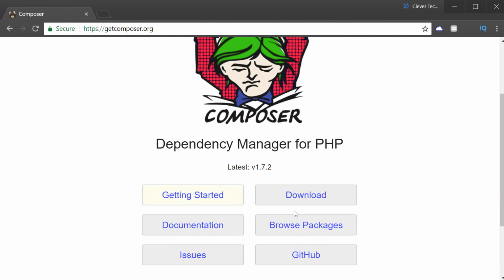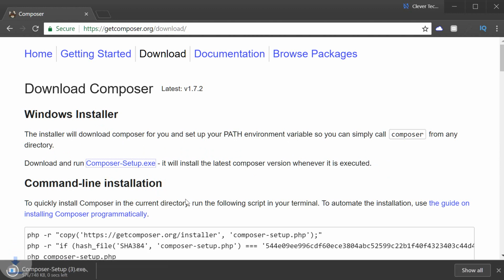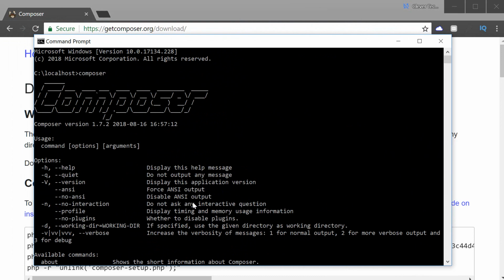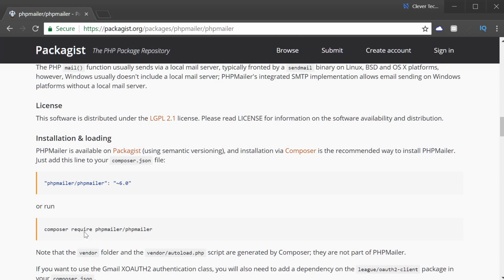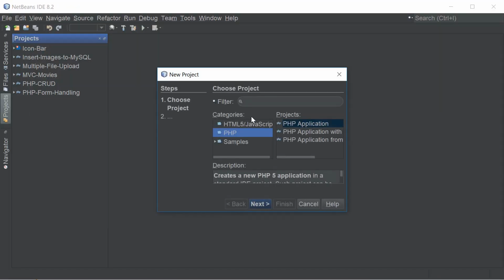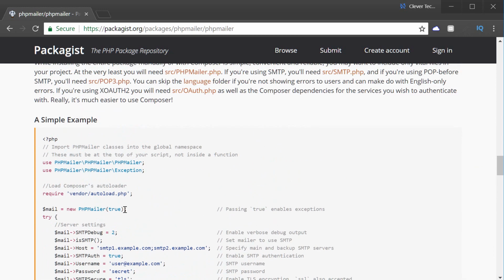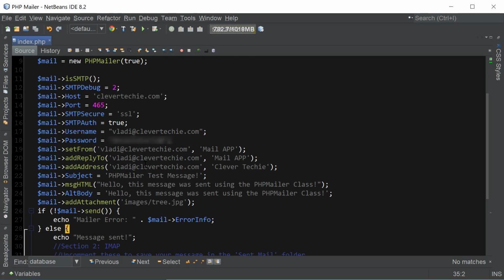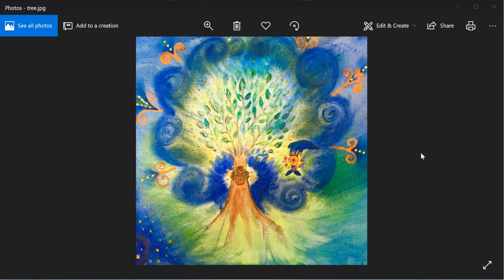How to Install Composer on Windows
UPDATE! (9/13/19) New features and improvements for Clever Techie Patreons:

1. Download full source code with detailed comments - easy to learn and understand code
2. Weekly source code file updates by Clever Techie - every time I learn new things about a topic I will add it to the source file and let you know about the update - keep up with the latest coding technologies
3. Library of custom Clever Techie functions with descriptive, easy to understand comments - skyrocket coding productivity, code more efficiently by using Clever library of custom re-usable functions
4. Syntax code summary - memorize and review previously learned code faster
4. Organized file structure - access all Clever Techie lessons, source code, graphics, diagrams and cheat sheet from a single workspace - no more searching around for previously covered material and source code - save enormous amount of time and effort
5. Outline of topics the source file covers - fast review of all previously learned coding lessons
6. Access to all full HD 1080p videos with no ads
7. Console input examples - interactive examples that make it easier to understand and learn coding
8. Access to updated PHP Programming Book by Clever Techie
9. Early access to Clever Techie videos

````````````````````````````````````````````````````````````````````````````````````````````` Composer is a PHP package dependency manager that is used to quickly and easily install PHP packages and class libraries. Composer makes installing these PHP packages and managing them a breeze. Let's install composer on Windows and never have to deal with headaches of managing all those packages manually.